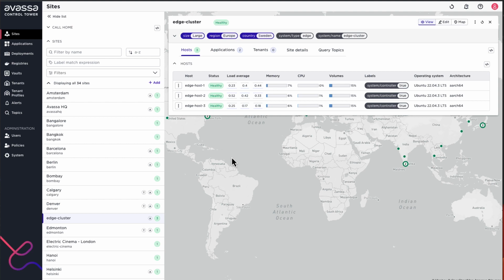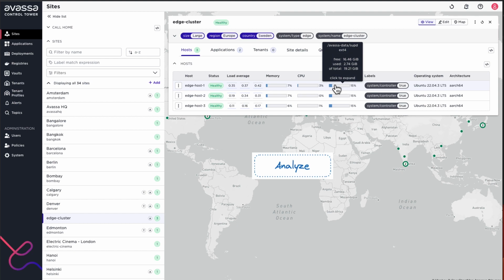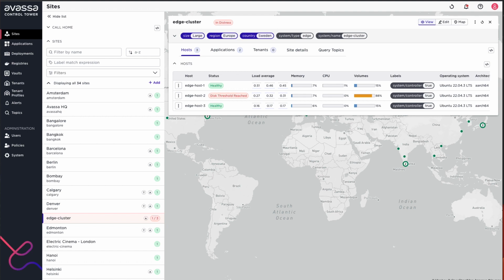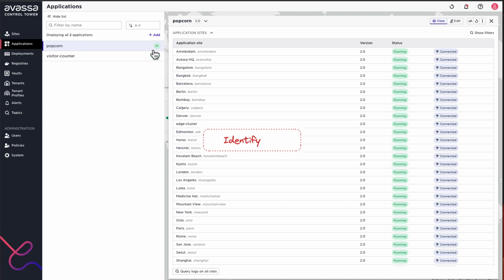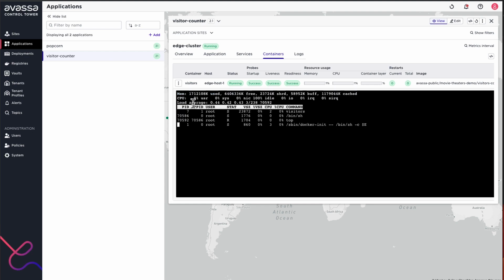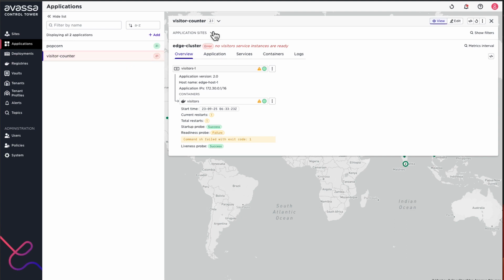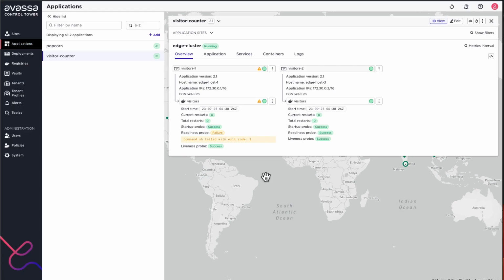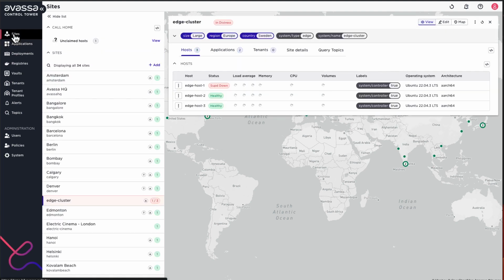Site and application observability using the Avassa Edge Platform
To achieve operational excellence, observability is key. In this video, we walk through how to monitor and observe both edge sites as well as the applications running in tens, hundreds, or thousands of locations.

Avassa is an application management and operations platform for the on-site edge.